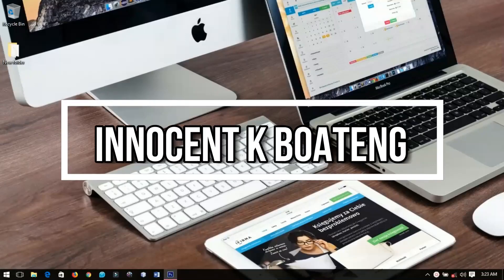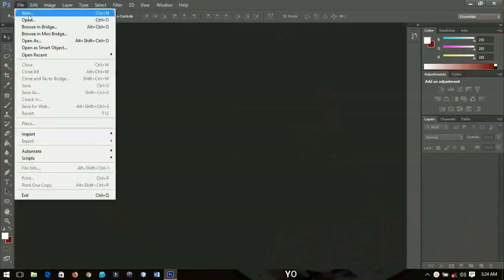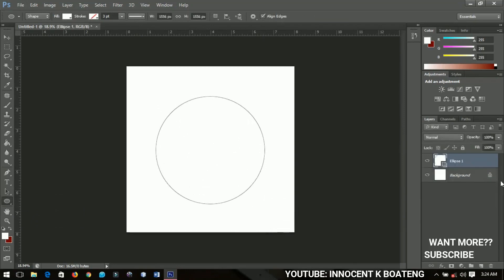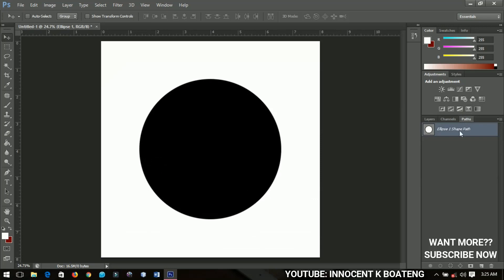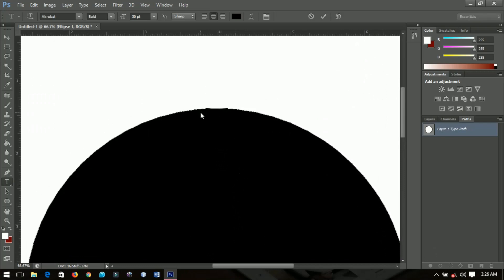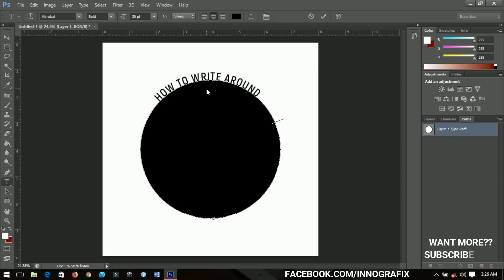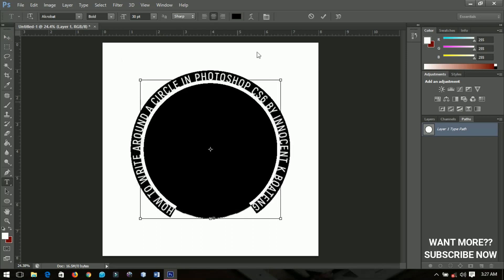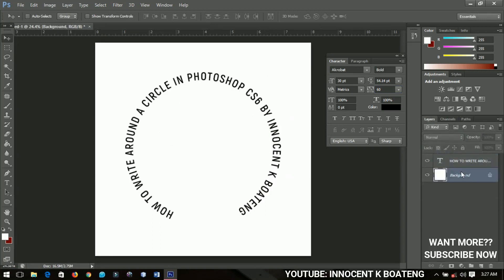How to Write A Text Around a Circle | Photoshop Tutorial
In this How to Write A Text Around a Circle | Photoshop Tutorial video, I'll show you the simplest and easiest way to write a text in a circle form in photoshop in a few minutes.

Much love.